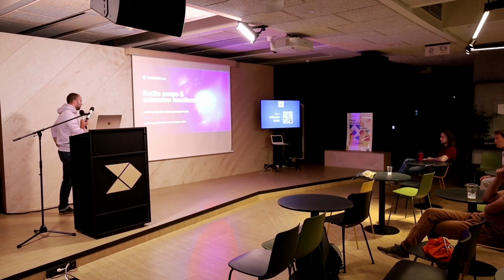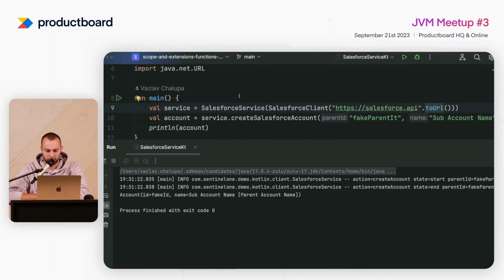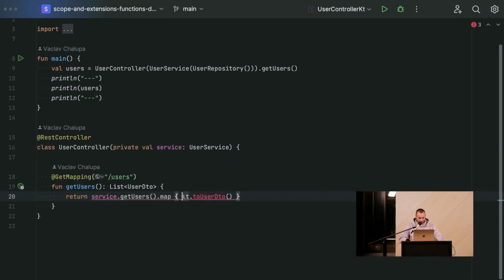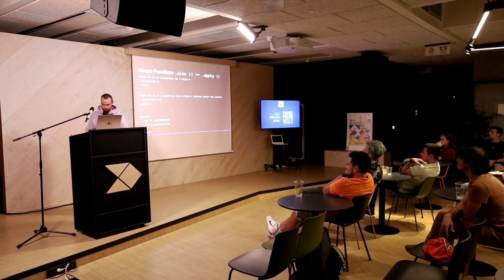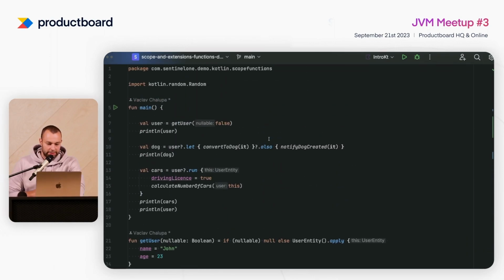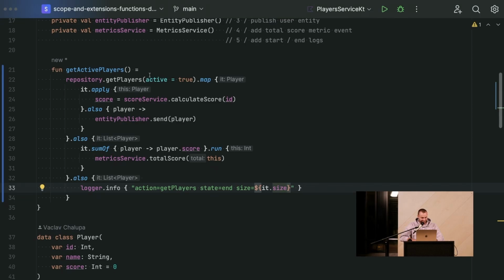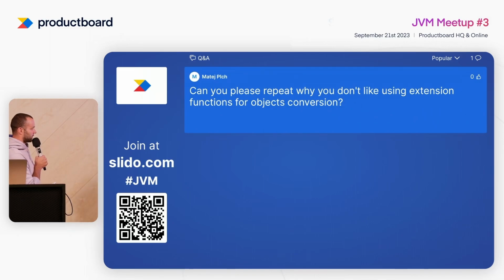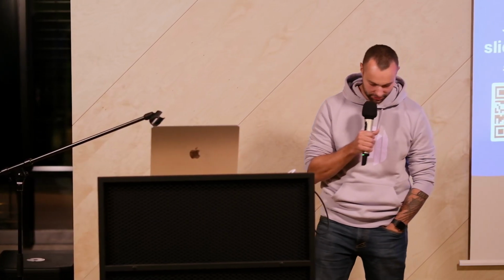How Kotlin scope and extension functions (do not) improve your code - Václav Chalupa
The Kotlin scope and extensions functions are powerful language concepts that help write shorter, cleaner code and are fun. But we should be careful how their overuse affects our code readability (not only for others but also for us) and software architecture. Let’s try a couple of examples together and compare.